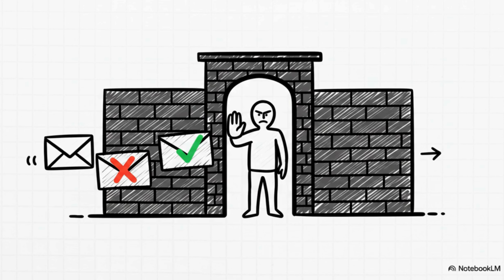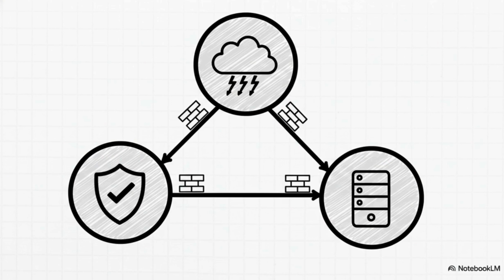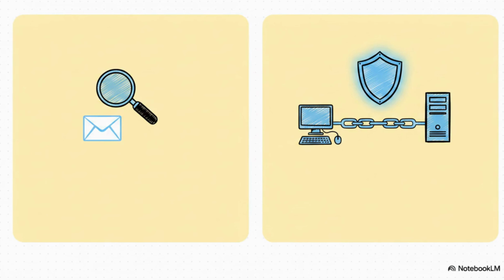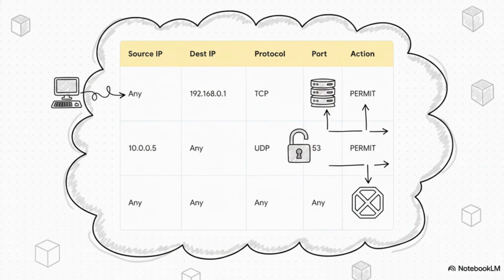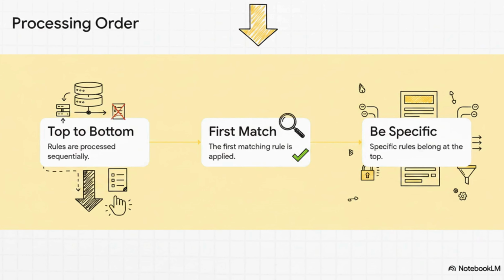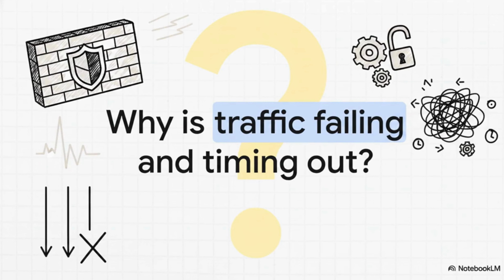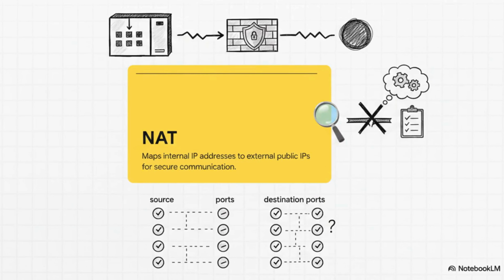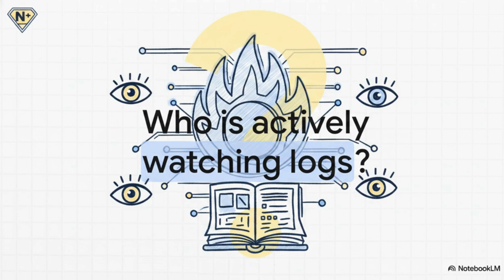Network+ Firewall: The Secret to EXPERT Configuration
FIREWALL EXPERT: Zero to Hero Configuration

Confused about firewall configuration? Let's make you a Network+ Firewall expert! This guide will take you from confusion to clarity in just 3 simple steps:

• Understanding Firewall Fundamentals: Dive into the core concepts of Zones, Policies, and Interfaces, the building blocks of any secure network.
• Configuring Windows Firewall: Learn practical, hands-on steps to set up and manage one of the most common firewalls.
• Real-world examples & Troubleshooting: Apply your knowledge with practical scenarios and master common issue resolution.

Master network security and protect your systems today!

Save this guide to become a firewall expert!

👉 Everything you need to ace the exam:
🧩 Performance-Based Questions (PBQs) to train real exam skills
📌 Latest exam questions, always up to date
⚡ Custom tests for focused practice
🤖 AI tutor to guide you while you study
📊 Progress tracking to pinpoint improvements
🎯 Daily challenges to stay consistent